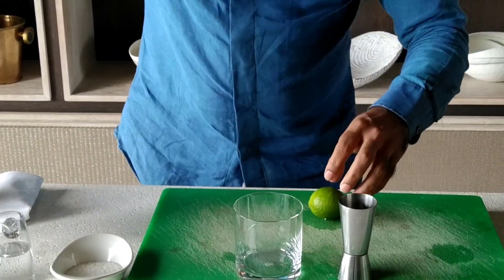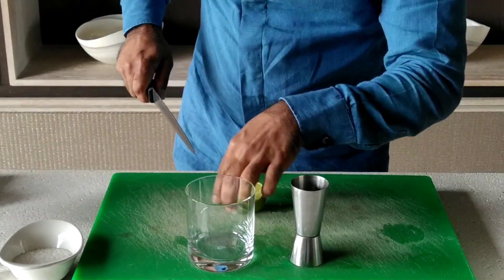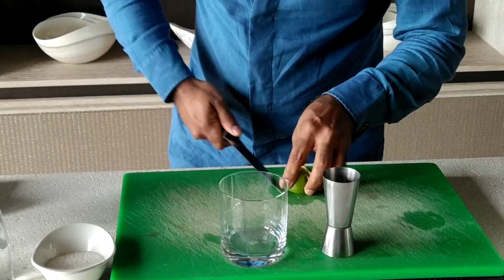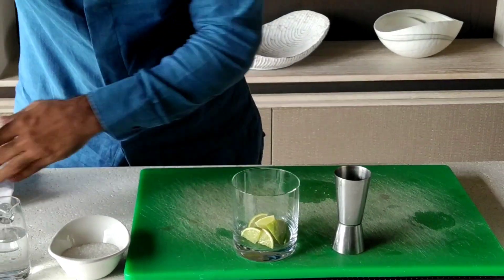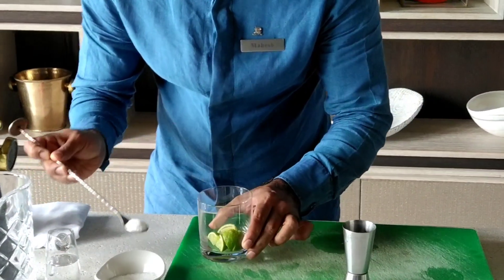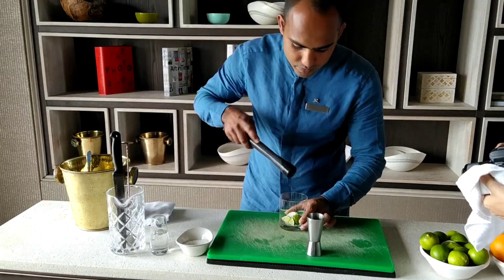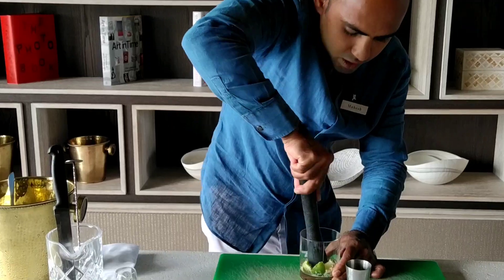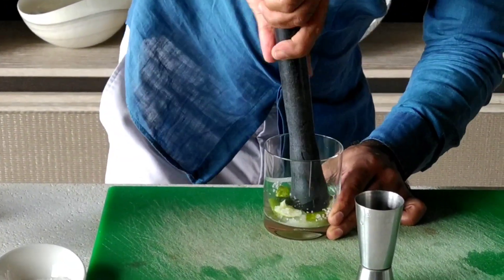How to make a perfect Caipirinha at your Home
ingredients

cachaca rum 60ml
fresh lime
white sugar